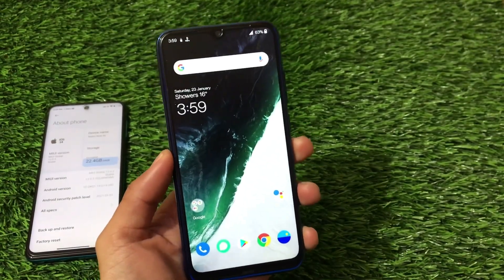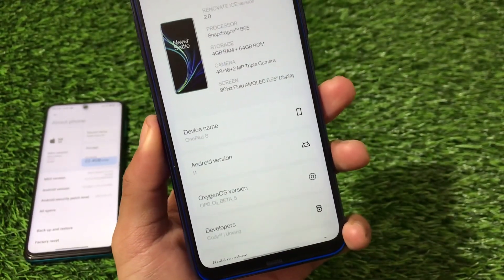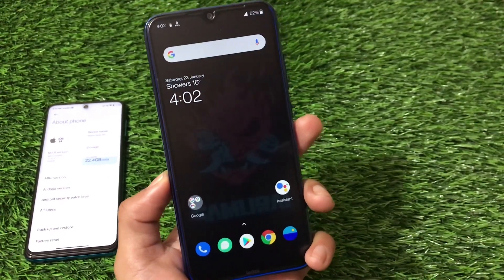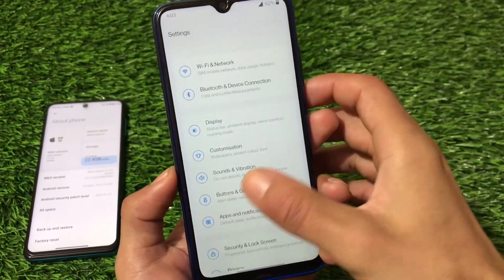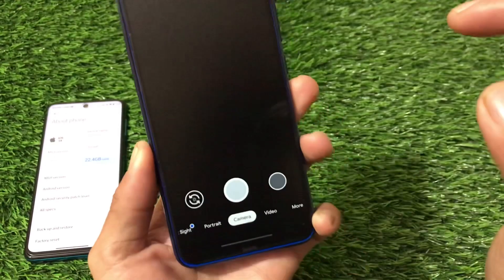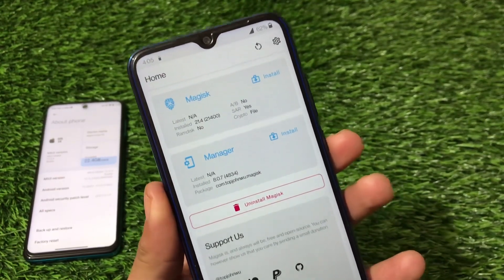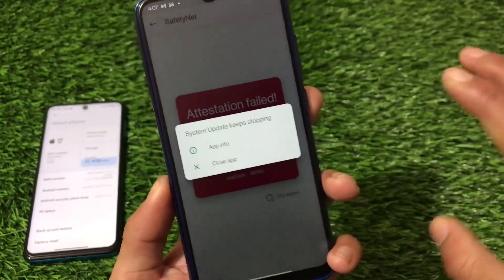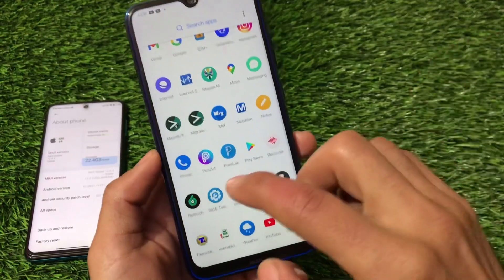[Android 11] Oxygen OS 11 CyberPunk Edition ft.Redmi Note 8/8T | REVIEW & INSTALLATION...!!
Hey guys, What's Up? Everything good I Hope. In this Video, I'm gonna show you "[Android 11] Oxygen OS 11 CyberPunk Edition ft.Redmi Note 8/8T | REVIEW & INSTALLATION...!!" . Make Sure to watch this video till the end to understand everything.